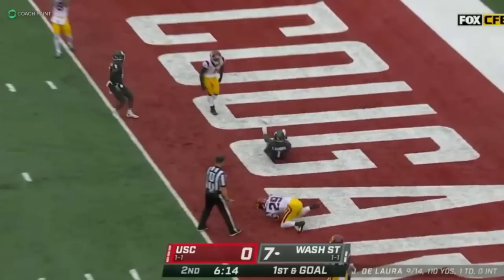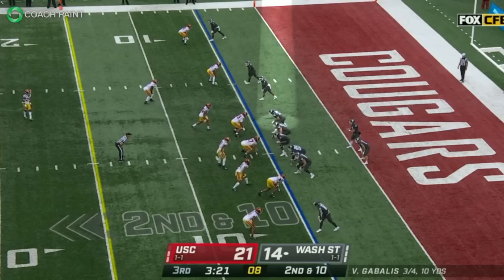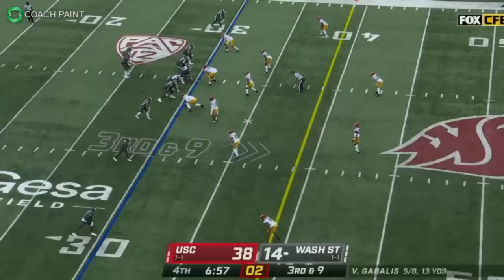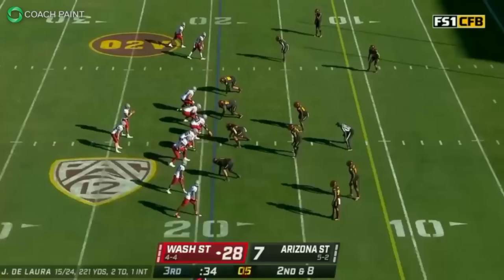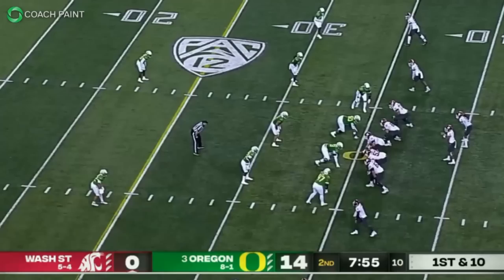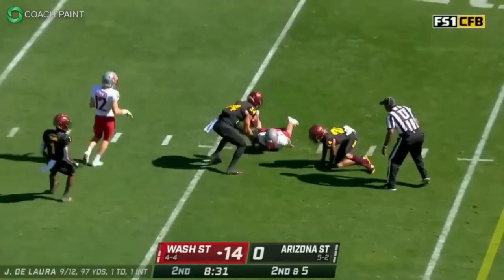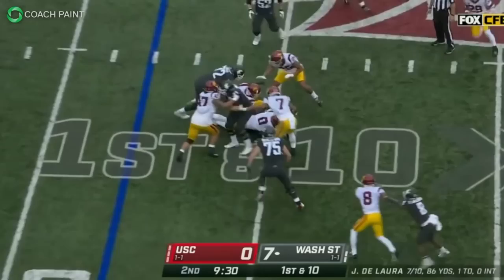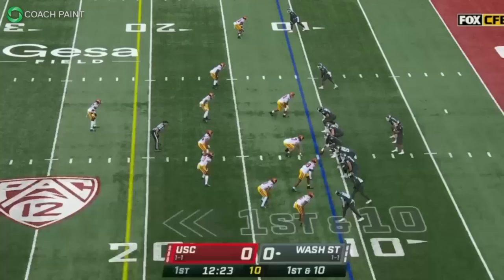Confusing Case of Abraham Lucas | Film Room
It seems like in the world of football, we have a battle between film and analytics. On one hand you have the die-hard film watchers that think analytics just simply isn’t that valuable. On the other hand, you have the analytics hive mind that will tout stats above all else. As you know from watching my videos, I like to use advanced stats to supplement the film, but at times it feels like one or the other doesn’t tell the full story. Looking at Abraham Lucas, the Seahawks new offensive tackle out of Washington State, this is where I feel this disparity the most.

Just how important are advanced stats for offensive lineman? Why would the advanced stats say that Abraham Lucas should have been picked much earlier, while some of my most trusted offensive line analysts believe he was actually picked too soon?

In this video breakdown, I looked at Abraham Lucas and his strengths and weaknesses after he was selected by the Seattle Seahawks in the third round of the 2022 NFL Draft.